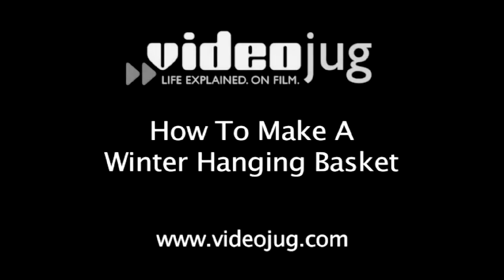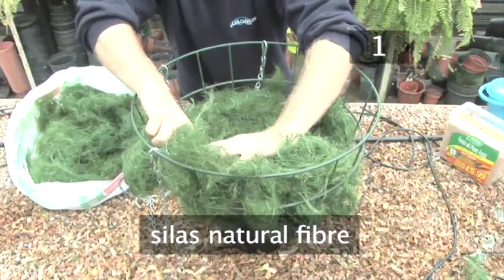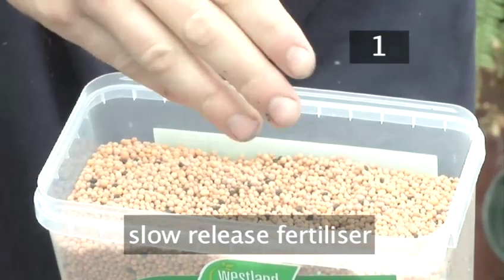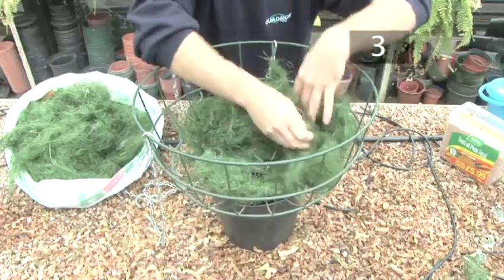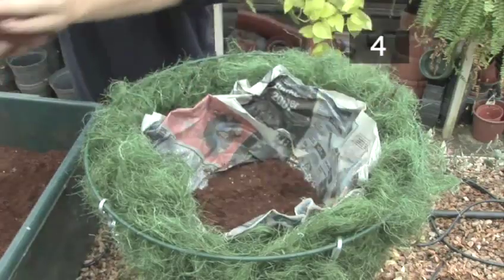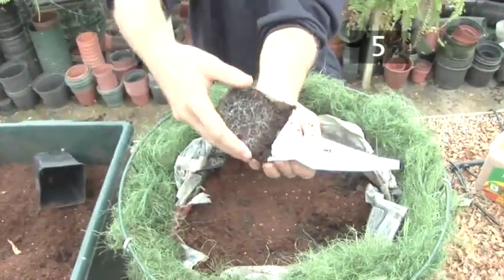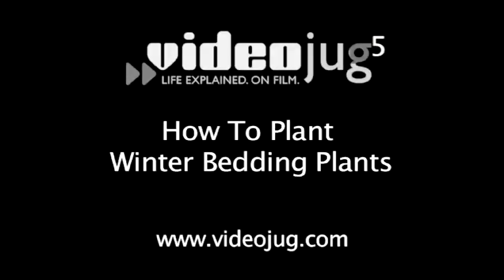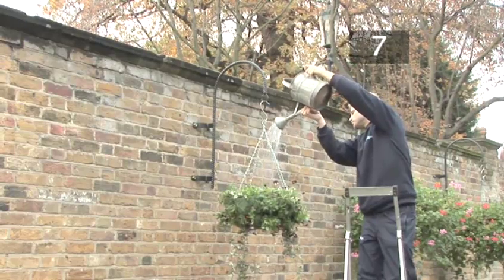How To Create A Winter Hanging Basket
Have you ever wanted to get good at planting, small space gardening, flowers. Well look no further than this educational resource on How To Create A Winter Hanging Basket. Follow Videojug's professionals as they guide you through this tutorial.